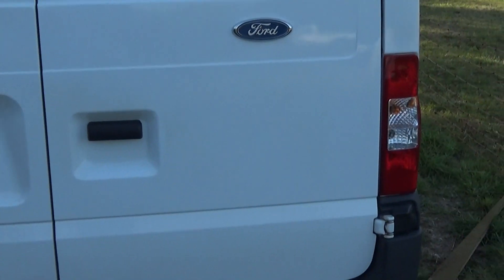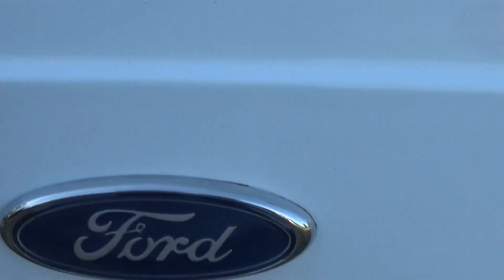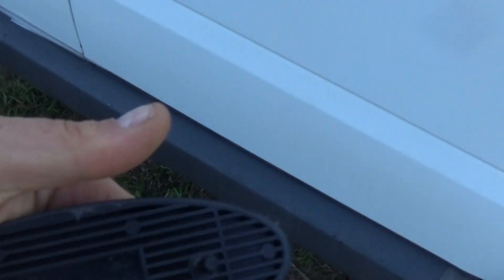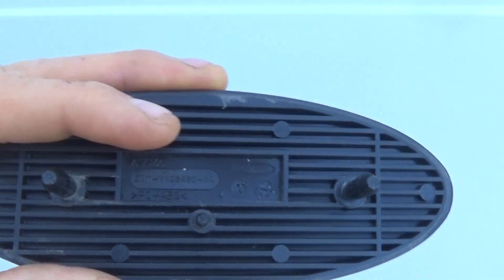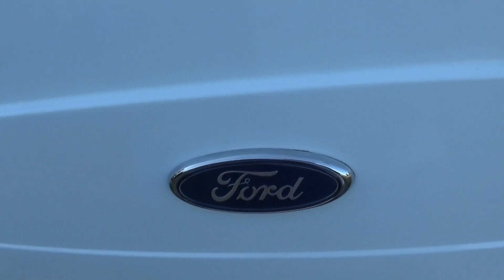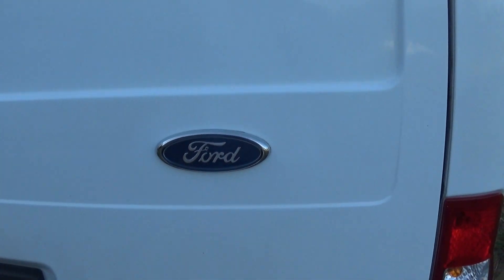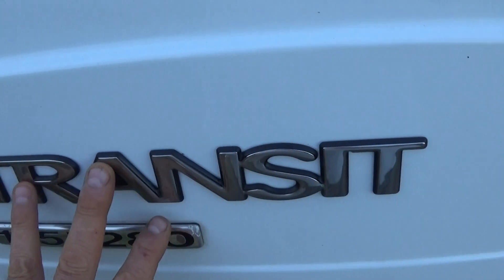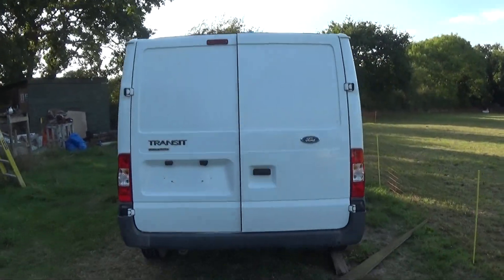MK 7 Ford Transit badge/decal replacement. Part 2 of 2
Some tips on how to remove and fit new FORD badge. Did the 'TRANSIT' decal at the same time. Bought that years ago off Ebay. Here's a link to part 1 of the video.